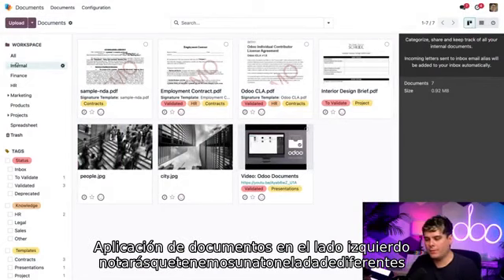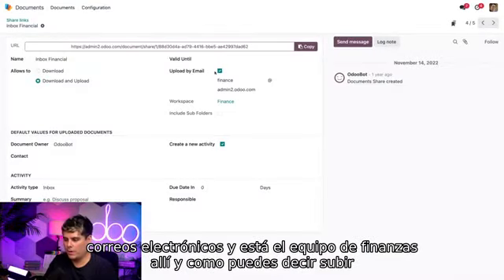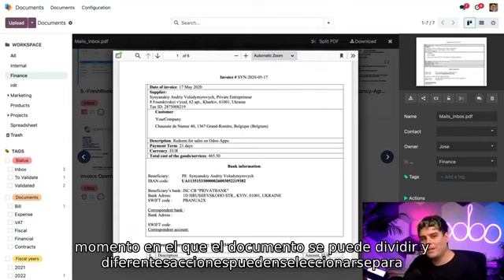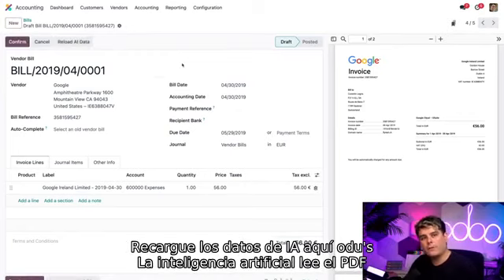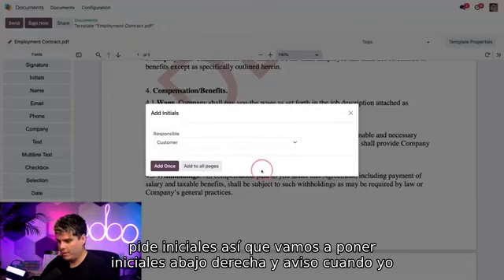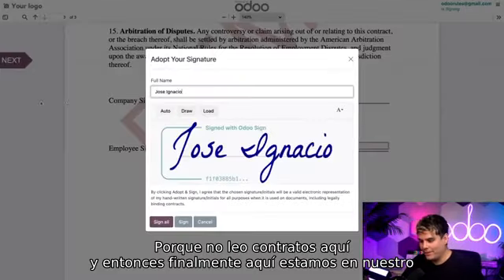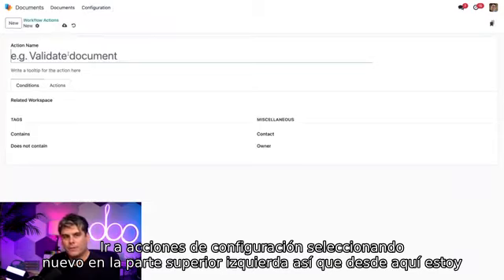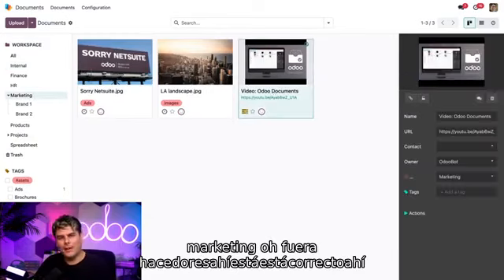Flujo de Negocios: Departamento Administrativo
Odoo explica flujo de negocio departamento administrativo